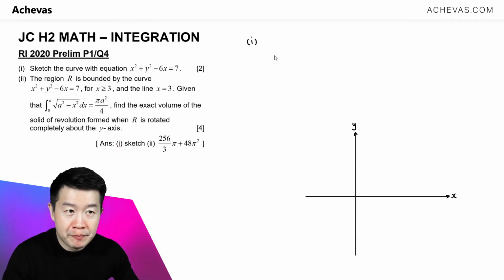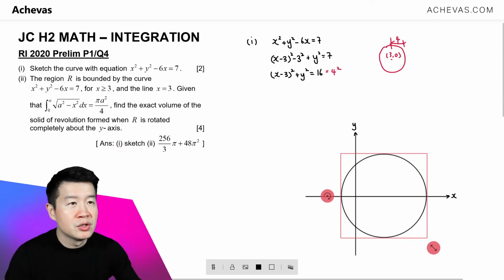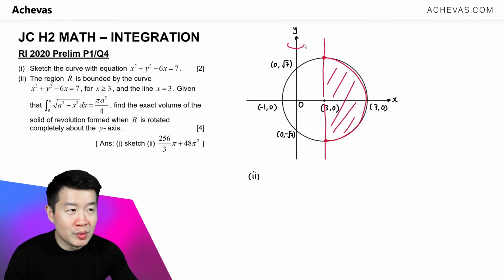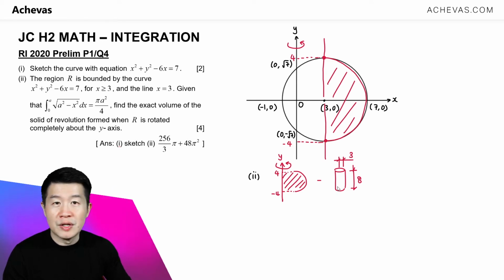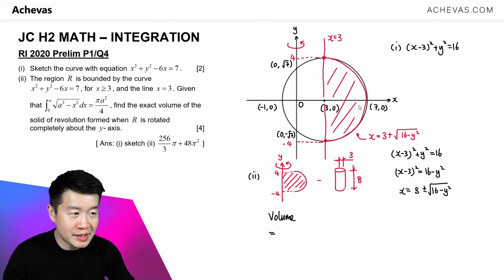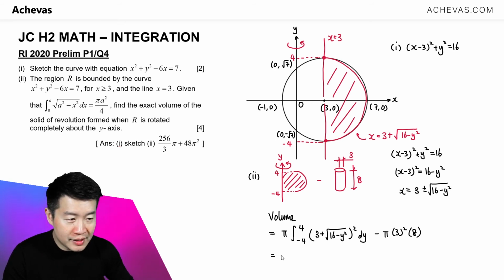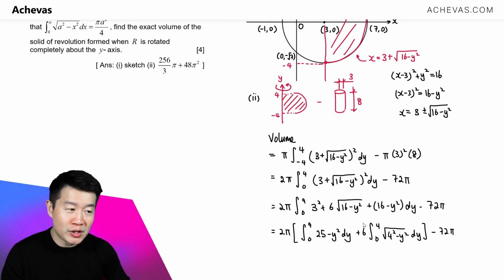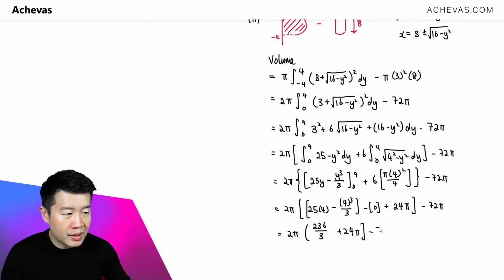H2 Math - Integration | RI 2020 Exam Question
Video solution to Raffles Institution (Junior College) 2020 Prelim Paper 1 Question 4

Find out more about Achevas H2 Math Tuition - one that Singapore JC students love attending and feel enriched through the learning process:

Question Parts:
Part (i): 0:00
Part (ii): 2:14